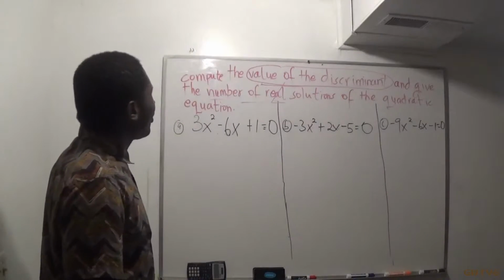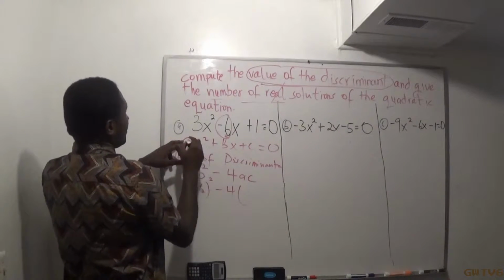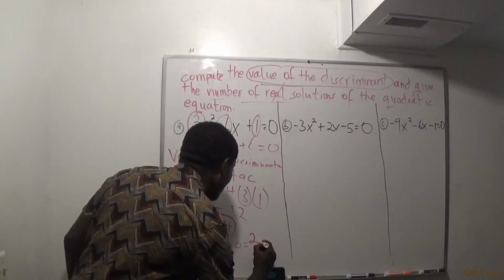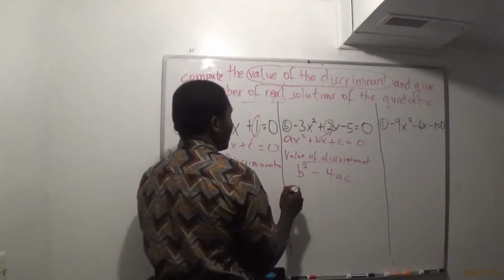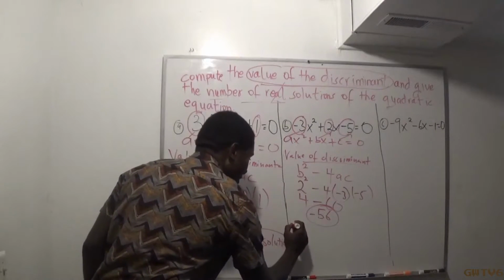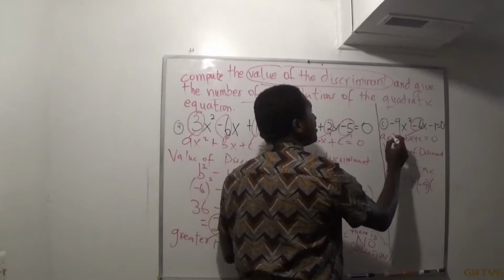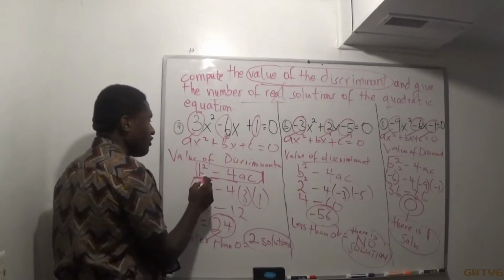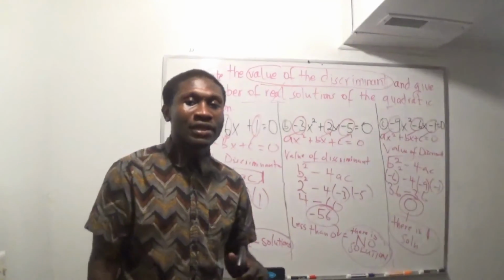Finding Discriminant of a quadratic equation in JUST 8 MINUTES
Discriminant of a quadratic equation. Please watch GeorgeWay show you the easiest way. Thanks.